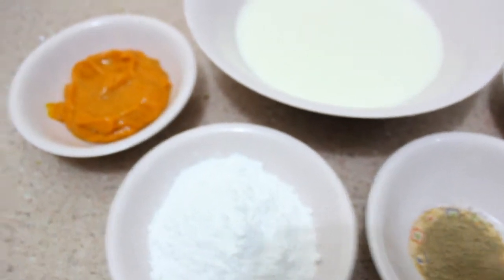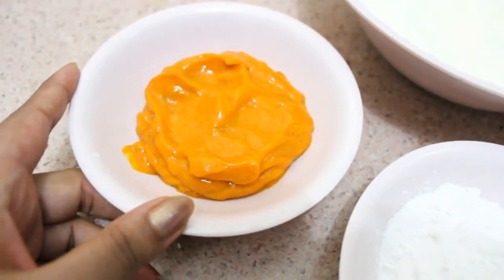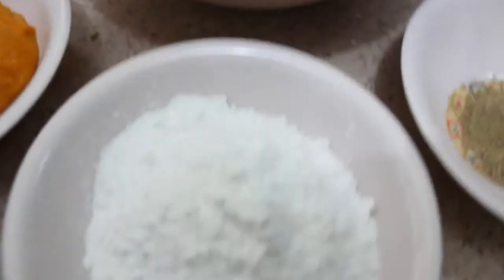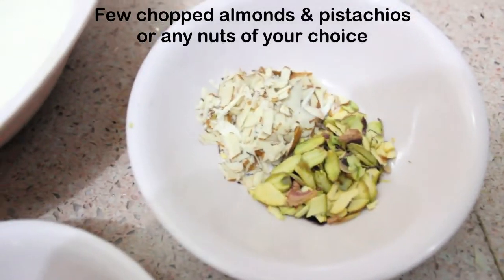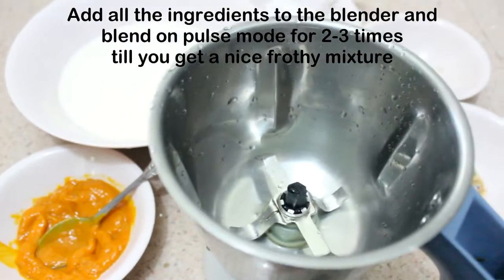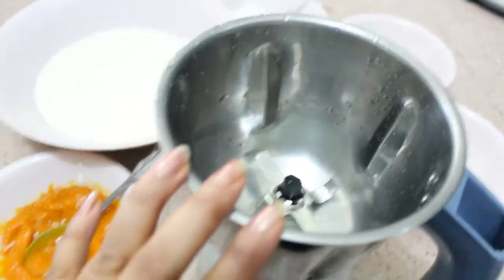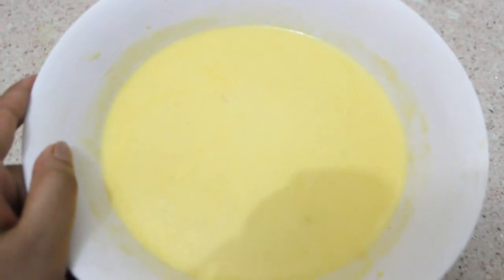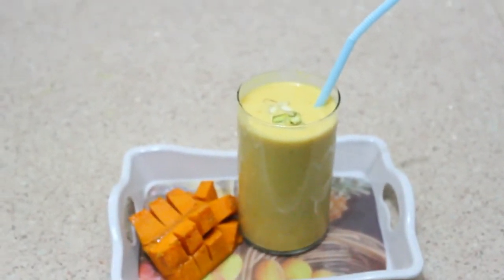Mango Milkshake /मँगो मिल्कशेक/How to make Mango milkshake at home/Easy & Quick Recipe